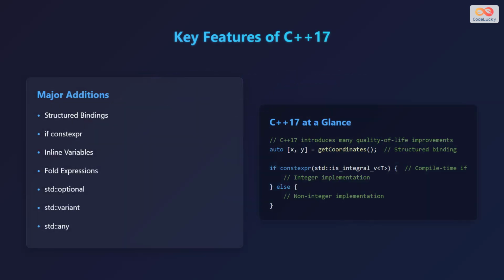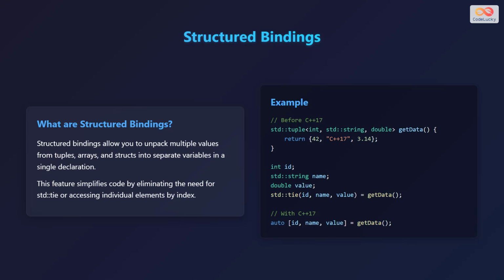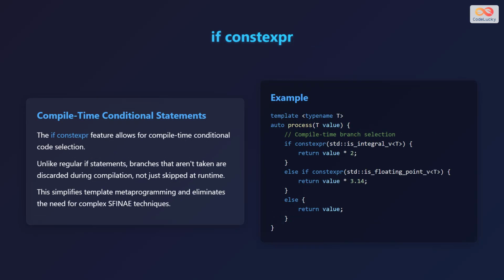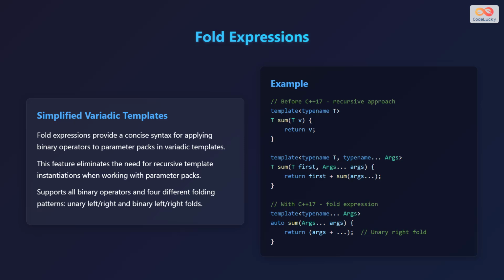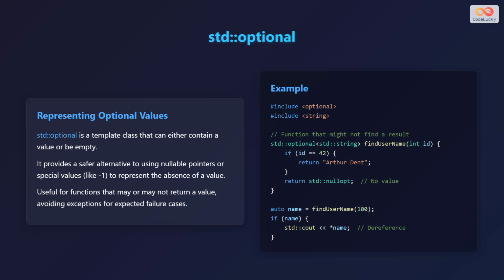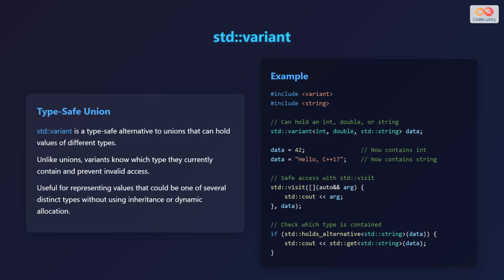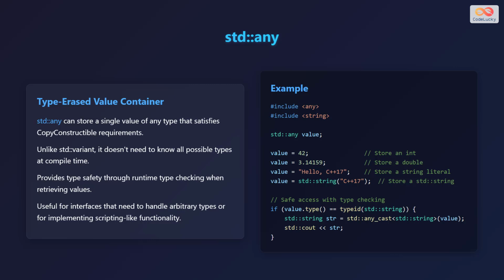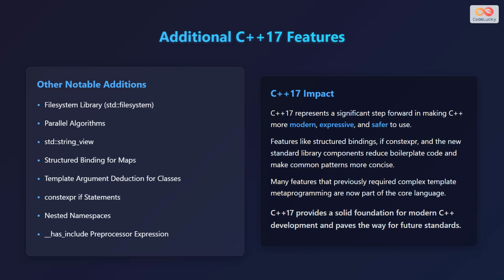🚀 C++17: Modern Features Overview for Beginners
Dive into the world of modern C++ with our beginner-friendly overview of C++17! 💻

This video breaks down the key features and enhancements introduced in the C++17 standard, making it easier than ever to write cleaner, more expressive, and safer code. 🚀 We'll explore features like structured bindings, `if constexpr`, inline variables, fold expressions, and the powerful new standard library components, including `std::optional`, `std::variant`, and `std::any`. 🤔

Whether you're just starting out with C++ or looking to upgrade your skills, this video is your go-to resource for understanding and implementing C++17. Learn how to reduce boilerplate, simplify template metaprogramming, and take advantage of the latest language improvements. 🎉

Get ready to level up your C++ game! 💪

Chapters:
00:00 - C++17 Features Overview
00:16 - Key Features of C++17
00:52 - Structured Bindings
01:30 - if constexpr
02:03 - Inline Variables
02:38 - Fold Expressions
03:14 - std::optional
03:48 - std::variant
04:23 - std::any
05:00 - Additional C++17 Features
05:57 - Outro